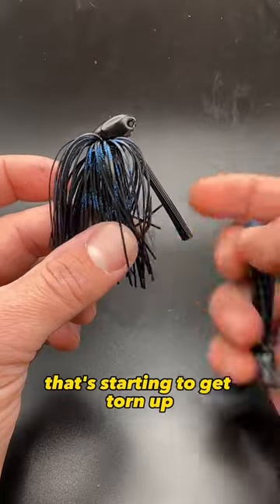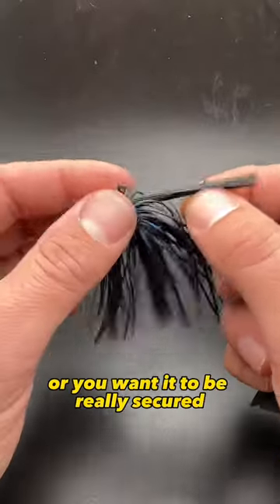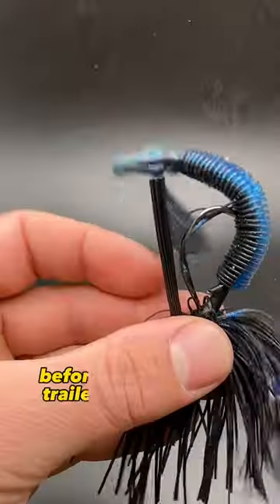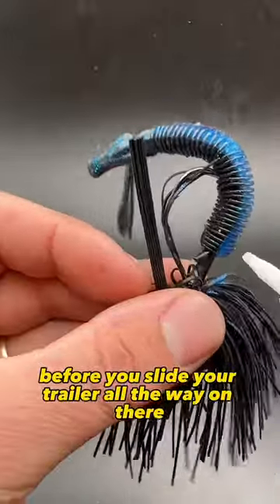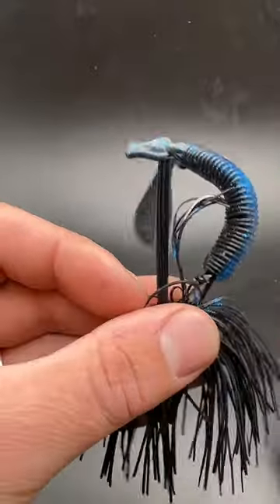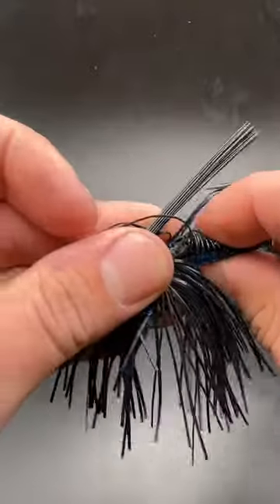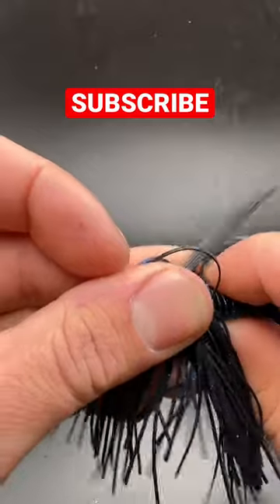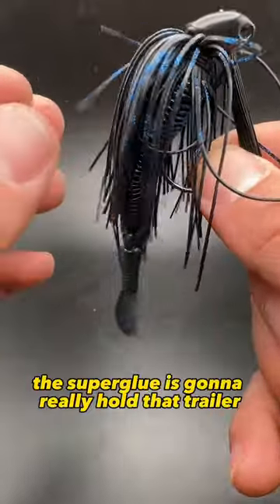Bass Fishing Hack With Super Glue 🤯🤯!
This little trick with super glue should save you some headache and money.

Also if you want a chance to name and pick a custom crank bait for me to paint check out the community

If you liked this video make sure you check this one out!